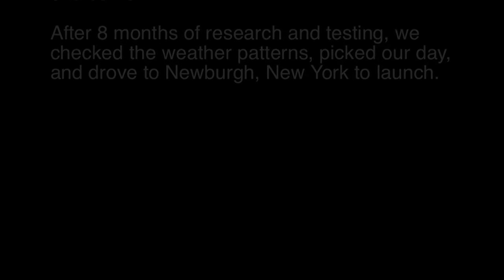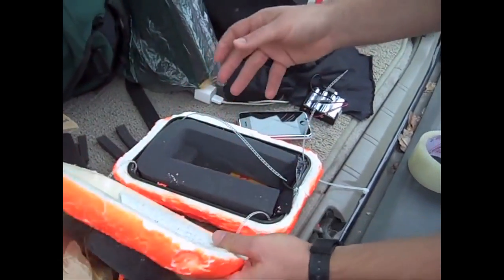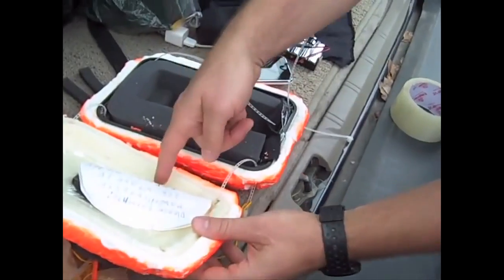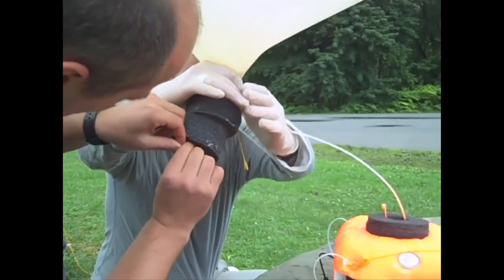Terra Piatta - Esempio di PSYOPs, verso.. uno "Space Baloon" Amatoriale (SUB) [TheSheiklan]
V'invito a bloccare, e a segnalare a YT, quei profili che cercano solo di farvi litigare. Se osservate nel Video originale: i primi commenti dati a questo Space-Baloon amatoriale che sto ricaricando, sono tutti stati inizialmente bellissimi. Poi, da un anno a questa parte, hanno cominciato: questa Operazione PSYOP, per dividere la Gente che crede nella Terra Piatta (come se fosse "un Crimine"); e per farli passare, come dei Fanatici. Mettendo numerosi Troll, che commentano con stupidaggini e Violenza verbale,  x es sotto un bellissimo Video come questo, fatto in un periodo in cui tral'altro, in Italia, nemmeno si parlava di Terra Piatta. Quindi, questo Video, è stato caricato: con l'intento bello, di condividere una Passione Amatoriale, per l'Astronomia. Non per: promuovere... quella o quell'altra idea, sulla sfericità della Terra o meno. Bloccate i profili, che vi incitano alla Violenza. E segnalateli: per bullismo. Entrate nei loro Profili, e BLOCCATELI!!! Grazie. ---

Nota, per i Terrapiattisti seri, quindi non "fanatici" e men che meno.. i Troll.
Questo Video dimostra, eventualmente, solo che: la Terra, non gira. In quanto, perfino.. l'Autore stesso, lo dice e lo scrive... il suo Stupore, che sia ricaduto, poi, così vicino... al luogo di partenza.  Ma, per quanto riguarda.. la Curvatura della Terra, essa: come ho già scritto: non rappresenta più.. una "prova a sostegno"... dopo aver letto il Libro: di Amedeo Giannini.
In questo Libro, CENSURATO, gli Autori, infatti: cercano di far conoscere... questa Dimensione Extra, che si è Scoperta... proprio in quegli Anni.. E per cui, secondo me, Einstein: è stato, poi, costretto a "decodificare" con la sua Geodetica, ecc, le Geometrie "Non-Euclidee".. per Descrivere, appunto, LO SPAZIO ESTERIORE. Studiate!
Secondo il Libro: "Mondi Oltre i Poli", di Giannini; è come nel Film "Upside-Down. E, la Stratosfera, sarebbe una sorta: di "Dimensione Extra"; la cui Prospettiva, o Punto di Fuga, il nostro Occhio... non Registra. Ecco perché: vedrebbe, le cose celesti.. Arrotondarsi... (AVVOLTE, cioè: da.. questo "Buio"). Quando, in Realtà, esse: non lo sono affatto. [Pianeta=Piano=Piatto]
Crediti e Ringraziamenti:
L'Appello al Ridicolo, è: una tattica Militare; usata nella Guerra Psicologica. La utilizzano: coloro, che stanno manipolando.. la nostra Società.
Il Punto, è che: si Piega tutta la "Dimensione Piatta", in una Curva; proprio, come aveva detto Einstein
Il libro, intitolato: "Mondi oltre i POLI", di A F Giannini del 1959, viene presentato come basato su "fatti reali"; e cita il fatto, che: H. Wilkins, avrebbe scoperto "molta più terra" che si estenderebbe, al di là del Polo Sud.. sostiene che, entrambi i poli, non sono quello che siamo stati, portati a credere. E che, non sono: né dove, né quello, che noi pensiamo, siano..
mondioltreipolidigiannini.blogspot.it
Giusto per Farvi Capire, perché ha Ragione Einstein, con la sua GEODETICA (la Terra, è: sia Piatta che Rotonda, a seconda dell'Osservatore, e del Sistema di Riferimento 'dimensionale', in cui si trova); vi copio qui: le Prime Parole Tradotte, del Libro: "Questa è la realtà: ma è la più strana verità, che sia mai stata detta in ogni finzione, e che il mondo abbia mai conosciuto: Non c'è una fine fisica, per la terra; né al nord-terrestre, né in quello della zona del sud. La Terra si fonde con aree territoriali dell'universo, sopra e sotto di noi, che esistono: in maniera continua e dritta, al di là: sia del Polo Nord che del Polo Sud..."
Rilancio i Video di: "Vito  & Affini;
perché, per colpa dei Troll cattivi, sono spesso costretti, a Chiuderne i Commenti. Qui, sono Aperti.
Bloccate e SEGNALATE I TROLL, che VI FANNO BULLISMO. Non potranno più Molestarvi!
C'è la FUNZIONE DI SEGNALAZIONE, PROPRIA: di YT. USATELA
LA GIURISTA Solange Manfredi, ha scritto un Libro: GUERRA PSICOLOGICA, in ITALIA. IN ESSO, DIMOSTRA: CHE SONO, I POLIZIOTTI-MILITARI CORROTTI, QUELLI CHE voi, CHIAMATE TROLL
è: SIA PIATTA CHE ROTONDA, A SECONDA DELLA DIMENSIONE, DA DOVE LA si OSSERVI.. Per poter capire: la TERRA PIATTA, e l'UNIVERSO PIATTO, DOVETE prima CAPIRE.. l'IPER-DIMENSIONALITA' DEL COSMO... E, credo che Richard Hoagland, lo SPIEGHI BENE. Richard, ha lavorato per la NASA, e poi, se n'è dissociato..

La manovra dei Troll, è proprio quella di dividere la gente (e la mente), mettendo uno contro l'altro, gli estremi, piuttosto che badare ad unirli. In questo caso, gli estremi sono: la gente che si professa ATEA e i CREDENTI, in un Dio. L'emisfero Dx, e quello Sx, vanno UNITI. Non Divisi.